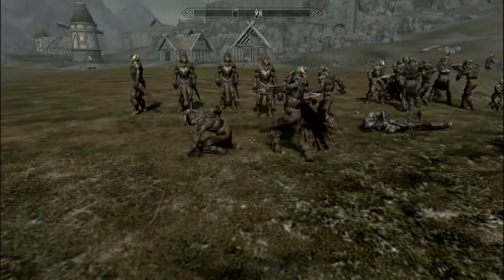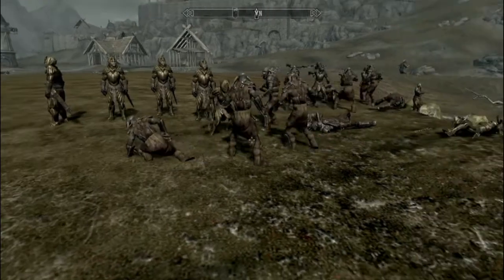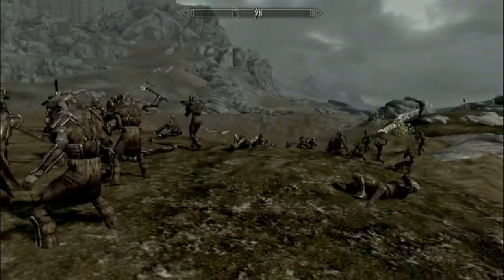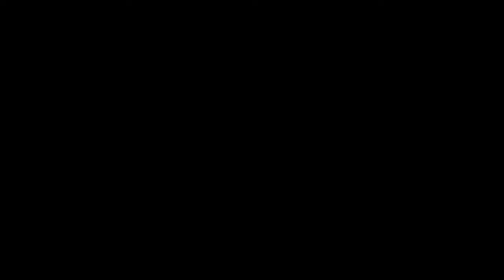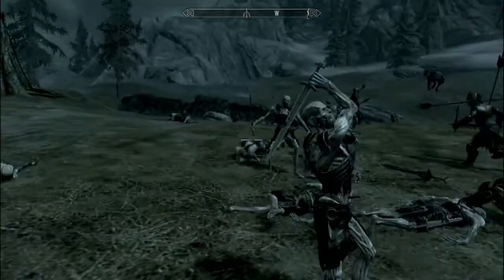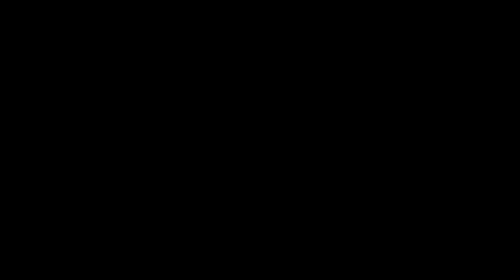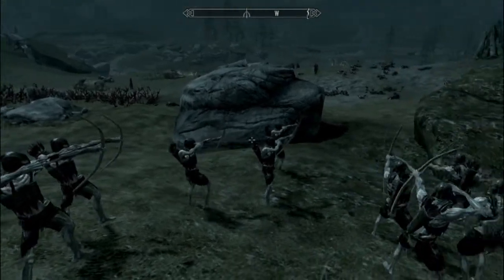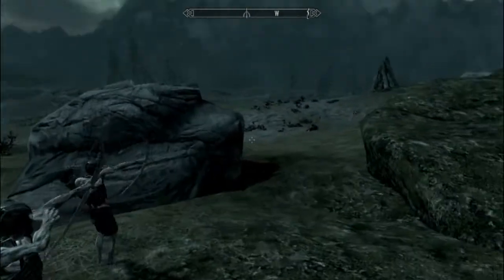Courage :: Skyrim Battle Machinima :: Over 100 Soldiers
Skyrim battle using over 100 soldiers in 3 different factions and also in game AI from Skyrim.
Lore: After many centuries of war an tyranny against the Elders, they rise in single file line to battle the foes that have been attacking and burning their lands to ash. Every last man of the Elders stand together and fight the undead and the cursed to free their soul's from the Evil that Diablo has bestowed upon them. Upon their death, the evil is released from their corpse's and send to Valhalla. 400 Years of hardships and pain used as a reason to fight till the death. It is an honor to fight in the Elders and an even greater honor to die beside them in the field of battle.